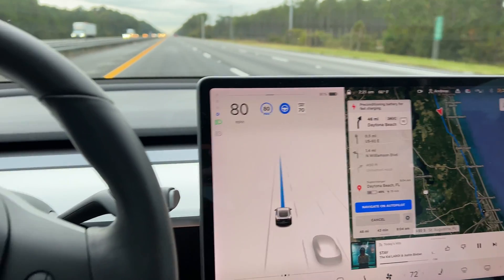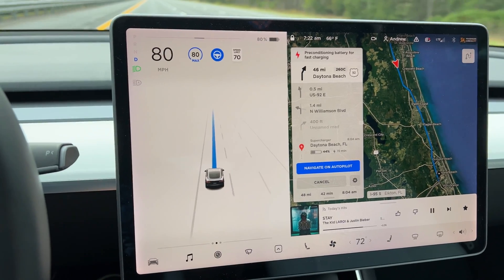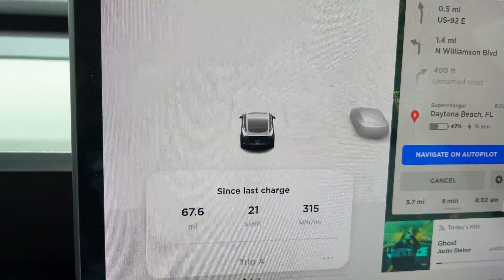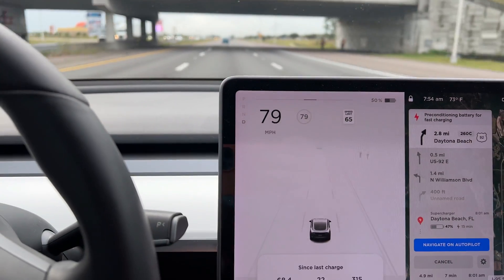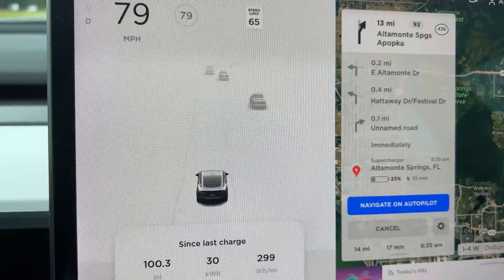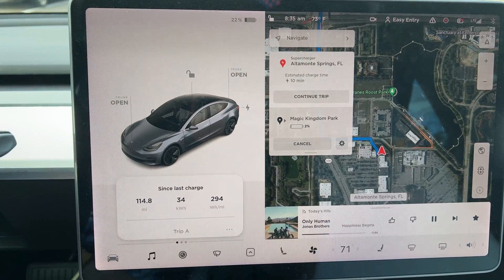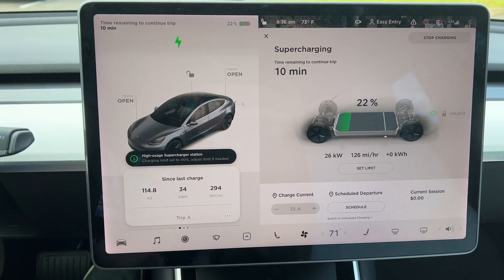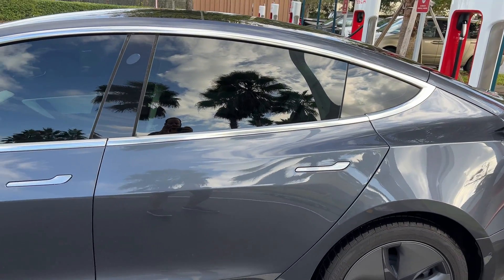Tesla Model 3 Battery Life After 2 Years | As Expected? | Degradation Confirmed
A lot is still unknown about the longevity of EV battery life. After 2 years with out 2020 Model 3 we get a good idea of the outcome.